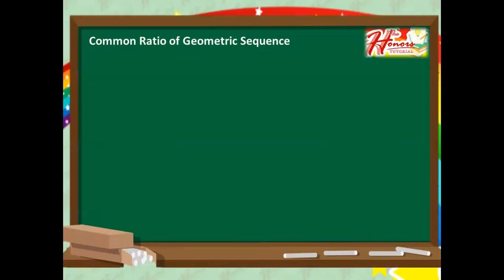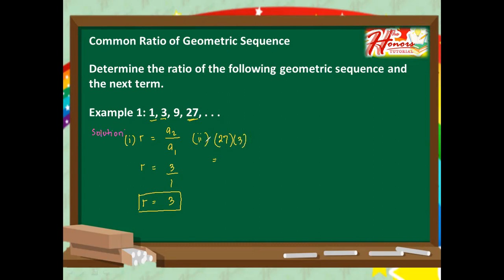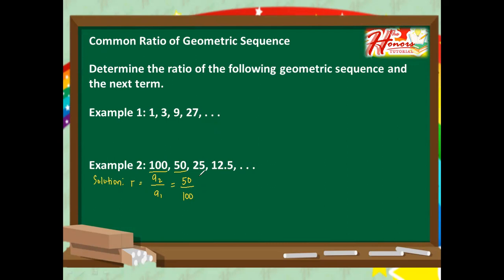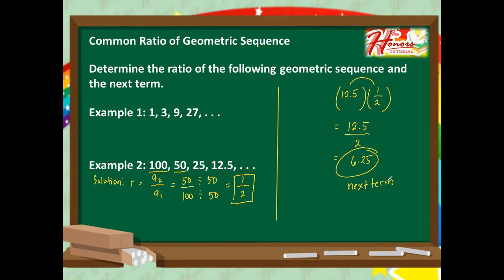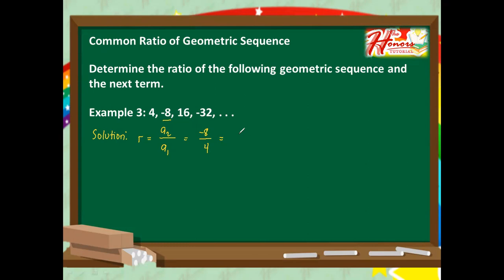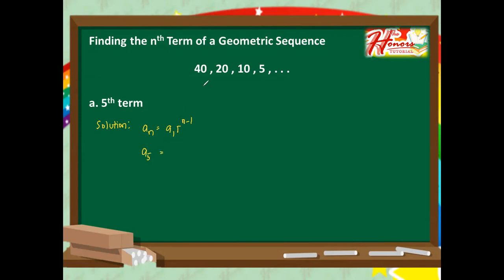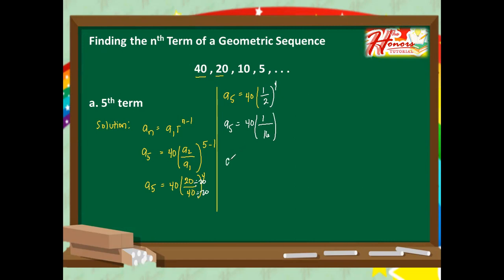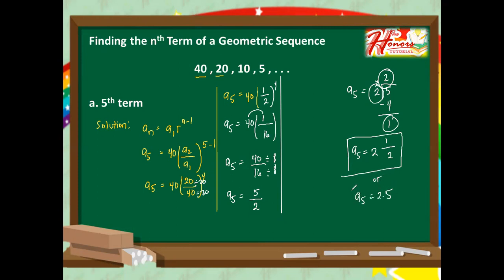Math 10 Geometric Sequence by Teacher Jelyn